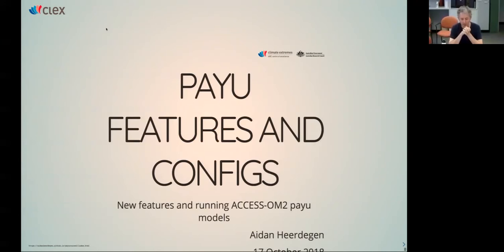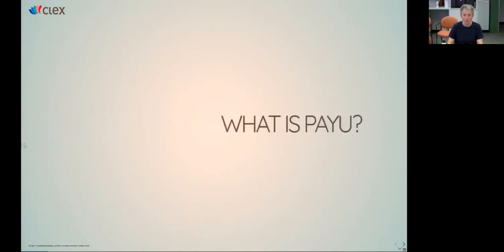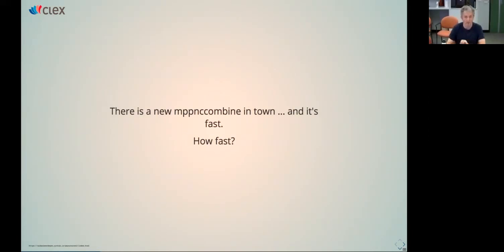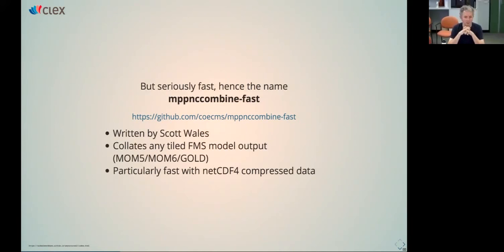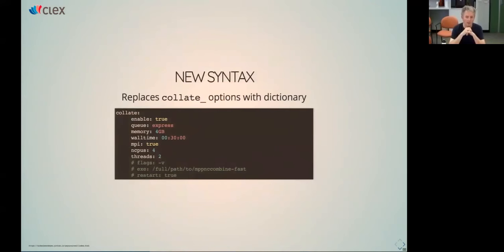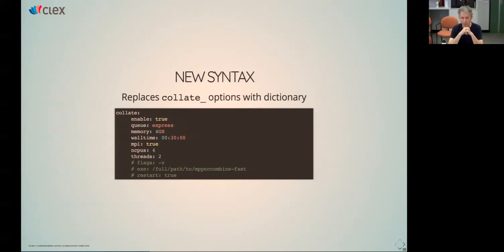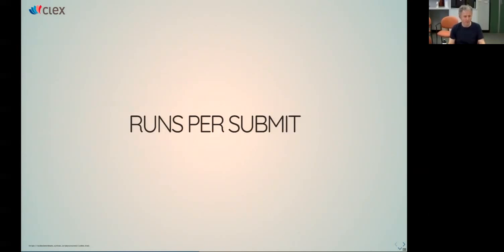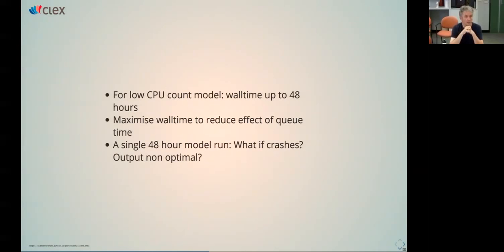CMS Training: New Payu features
Aidan Heerdegen (CLEX CMS) talks about new features in Payu, and how to run ACCESS-OM2